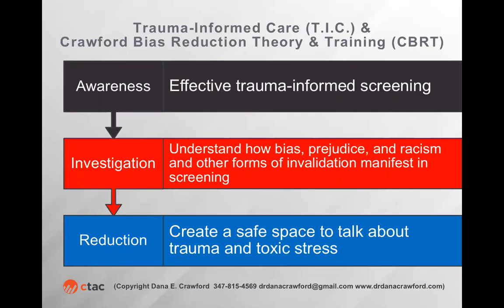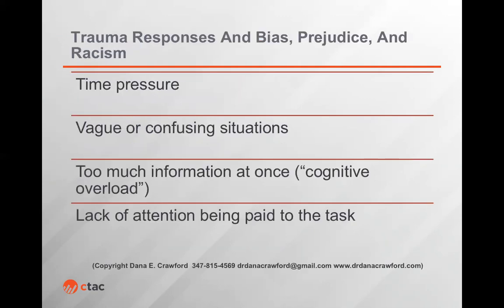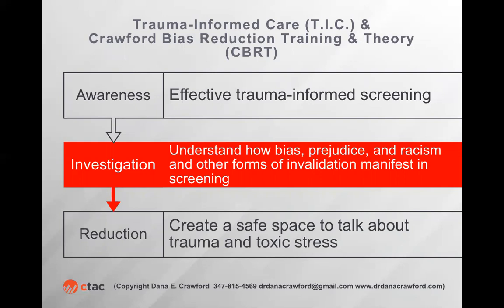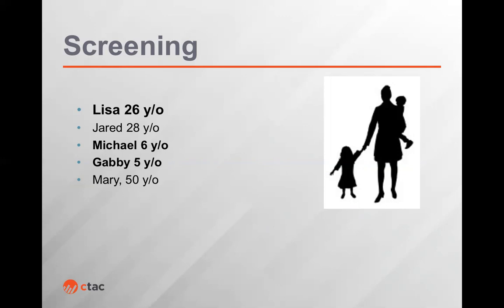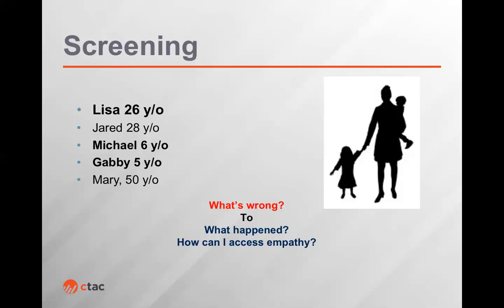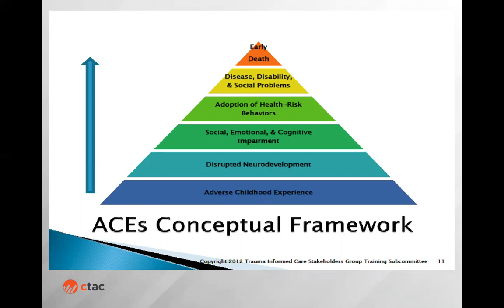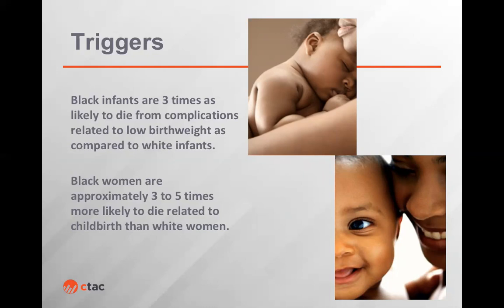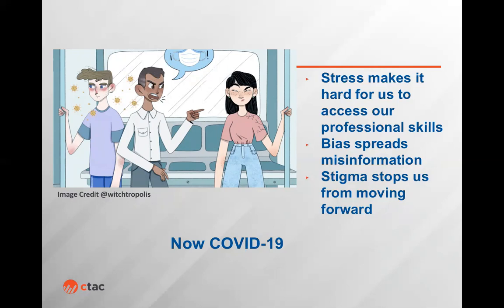Screening for Trauma in a Trauma-Informed and Bias Reducing Way in Children's Mental Health Services